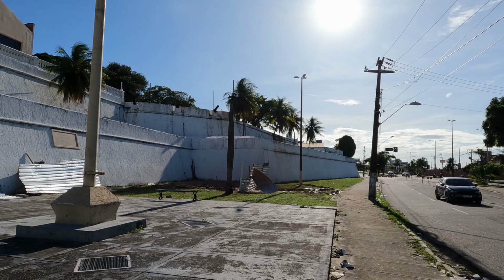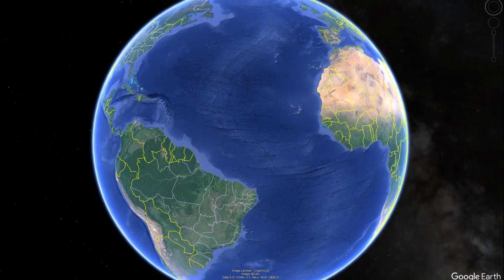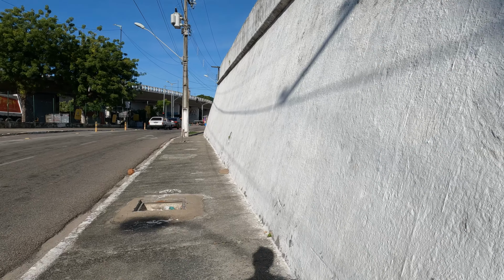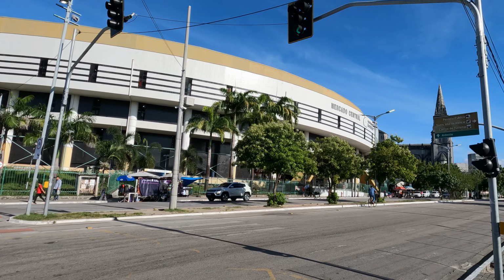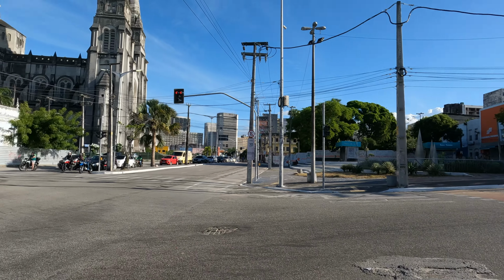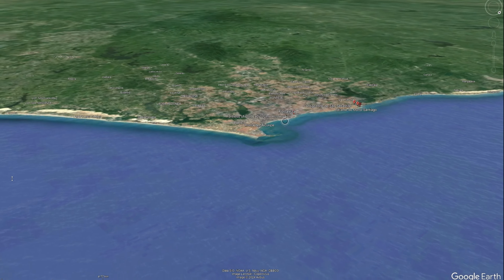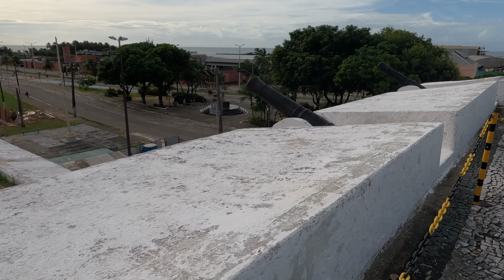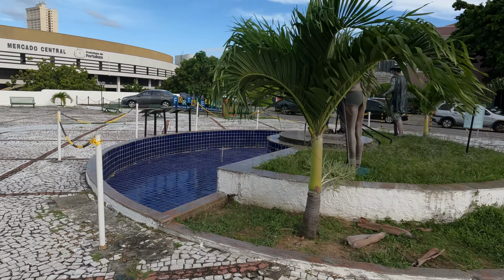The Fake Fortress of Fortaleza, a history of the city.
Exploring the history of the city of Fortaleza in Ceará, in the Northeast of Brazil and why the fortress is not real.

Comando da 10ª Região Militar
A Fortaleza de Nossa Senhora da Assunção

New Holland Foundation
Colonial fortifications in Brazil preliminary inventory part 1

411, 366, 314, 289: Afinal, Quantos anos tem a Cidade de Fortaleza?